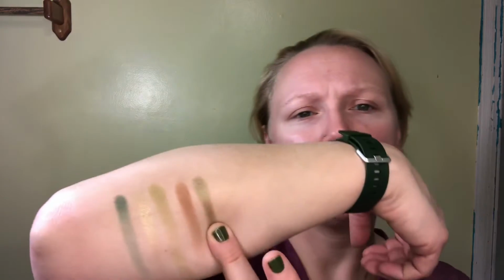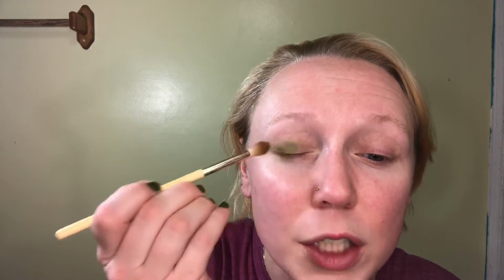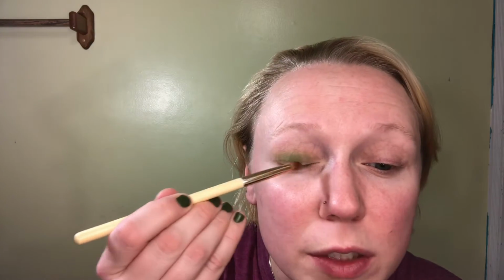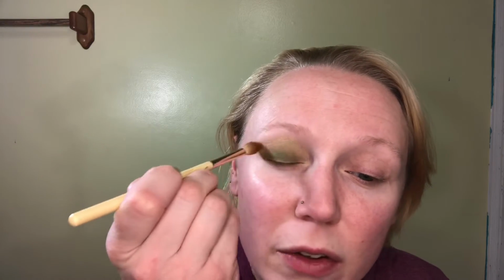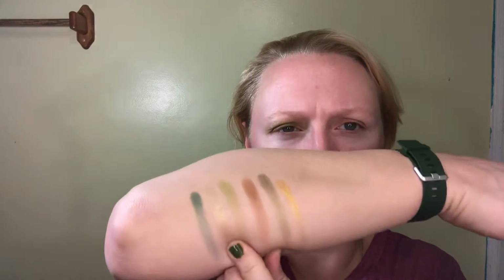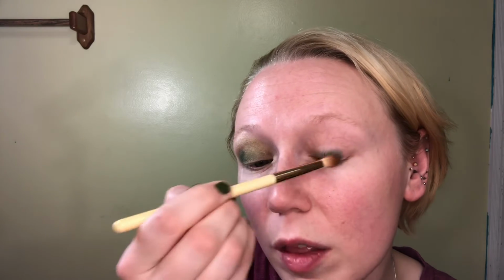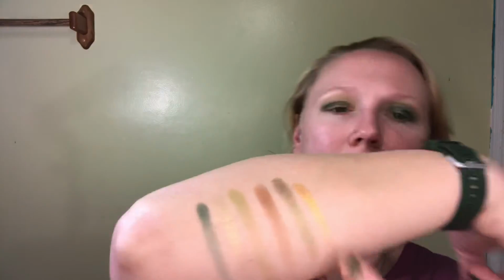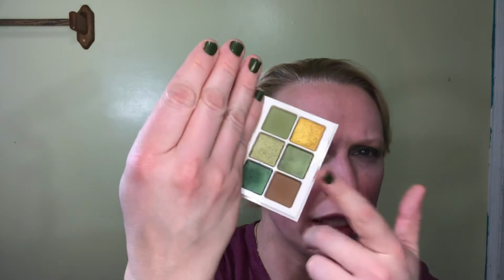10 Money snap shadow by Fenty Beauty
I swatch and try out this 6 pan green snap shadow from Fenty Beauty.